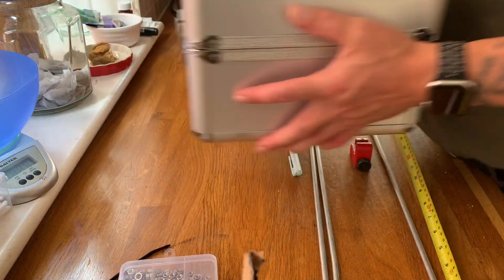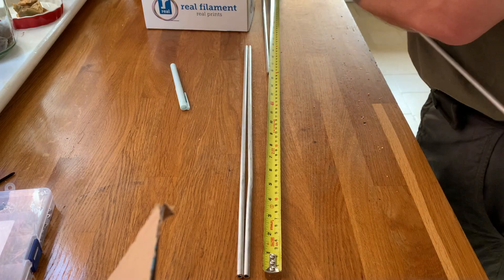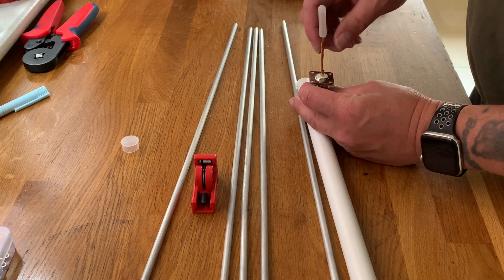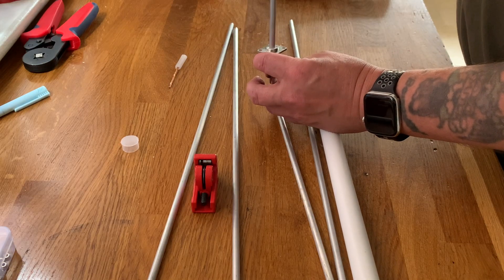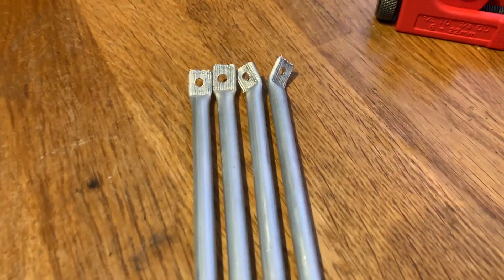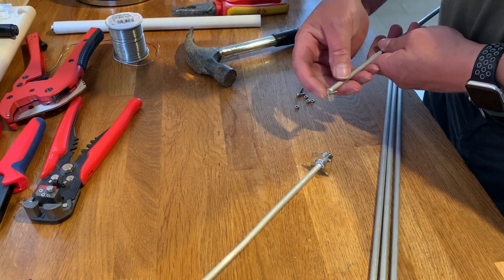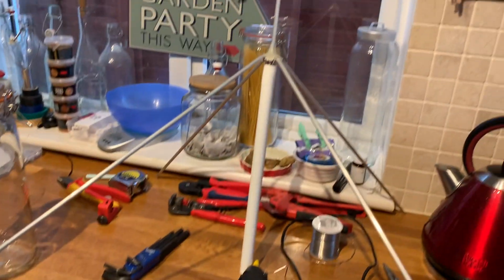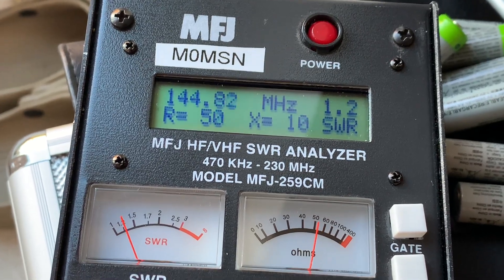HAM RADIO: 2M/70cm Skylab Build. Home-Brew 2M antenna 143 - 148 MHz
Not so long ago I built my version of The Home-Brew SKYLAB Starduster for 26 - 30MHz, Super simple to build with just 10 metres of wire and a length of coax. anyway that got me thinking can I do the same for the 2M and 70cm bands

list of bits:
5 x 500mm lengths of 6mm tube (aluminium)
1 x SO239  Case Mount version.
10 cm length of RG213
4 x M4 nuts and bolts
1 x 500mm length of 15mm UPVC pipe.

SWR Meter, solder iron, solder and glue gun.

oh and a bit of luck.

Many thanks
Mike - M0MSN